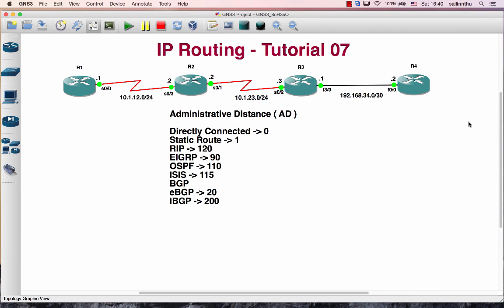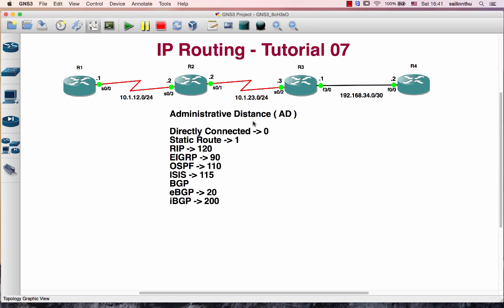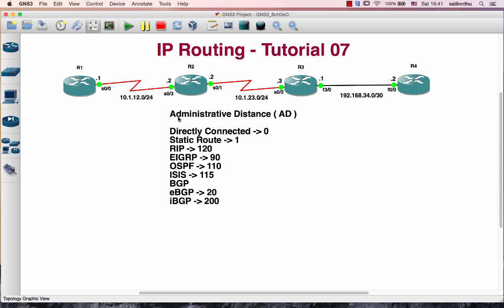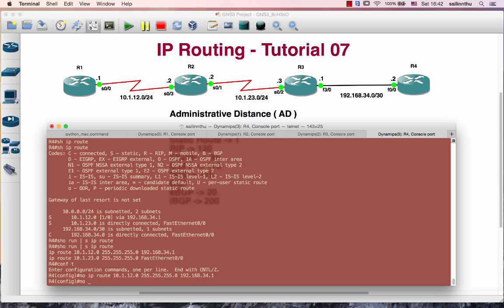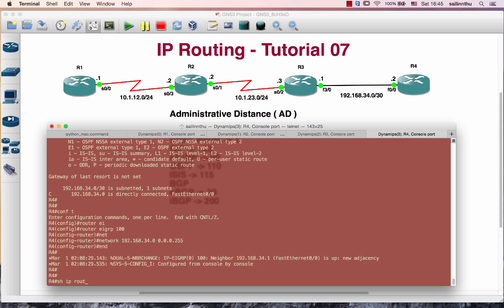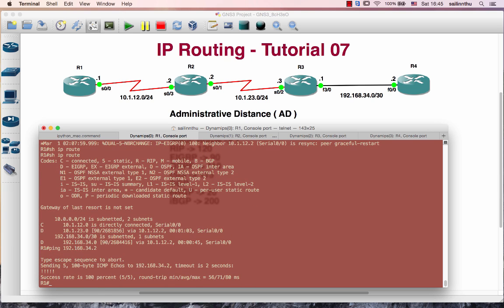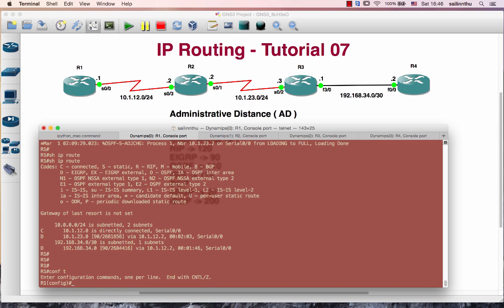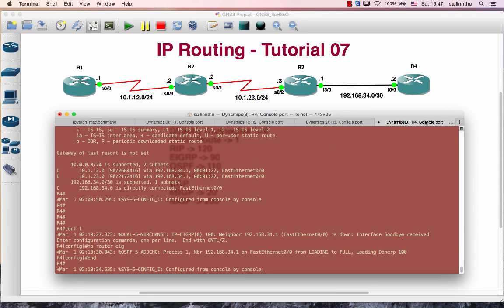IP Routing - Tutorial 07